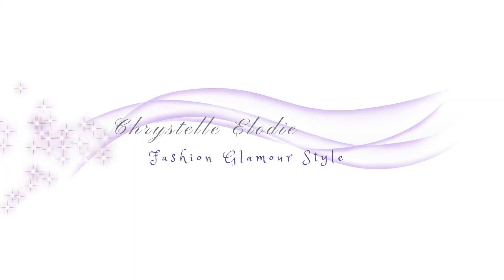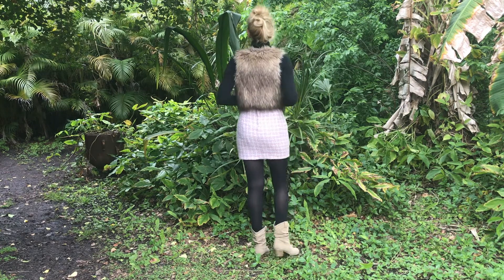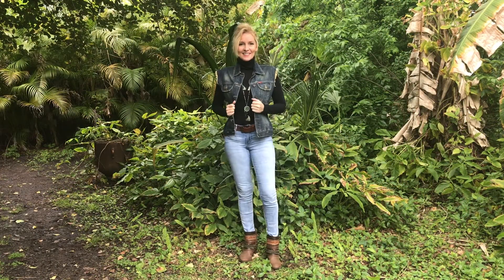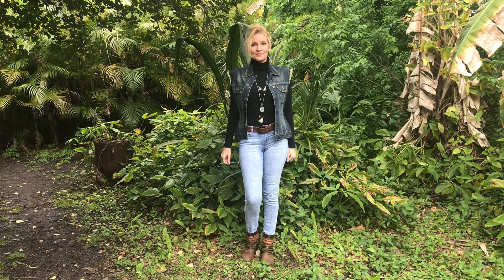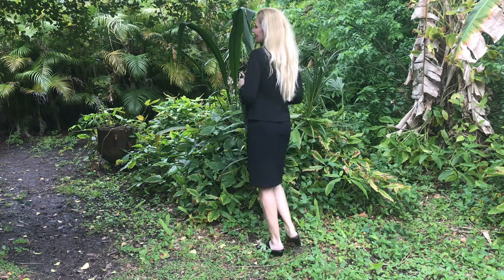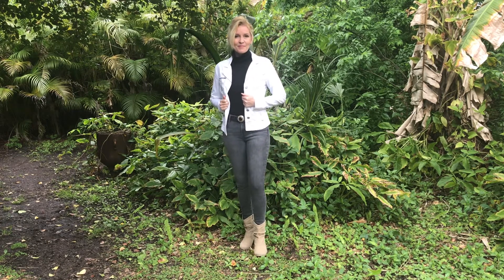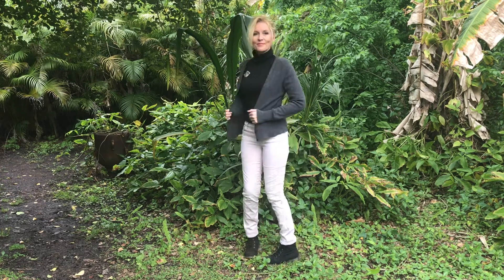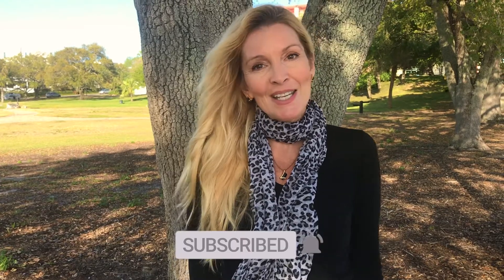How to wear & style a turtleneck | French woman fashion by Chrystelle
Here are several ways to wear & style a turtleneck.
I believe this is a clothing piece that everyone should have as you can really wear a lot of different outfits and styles with it.